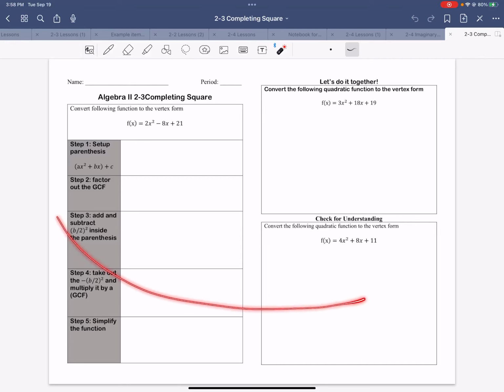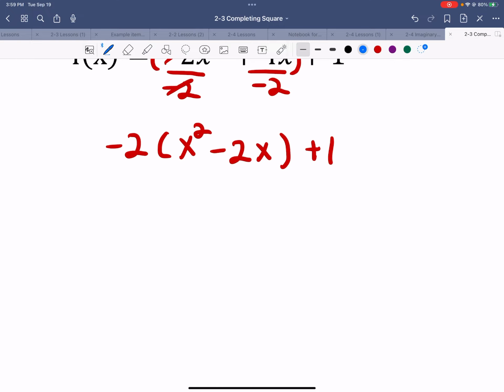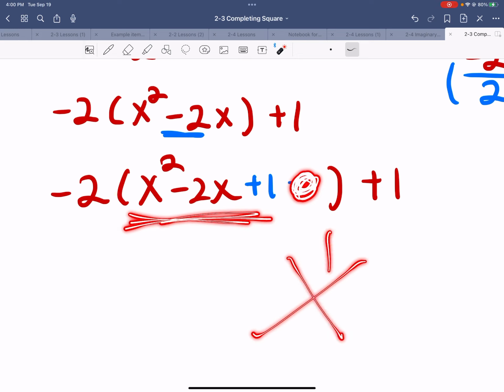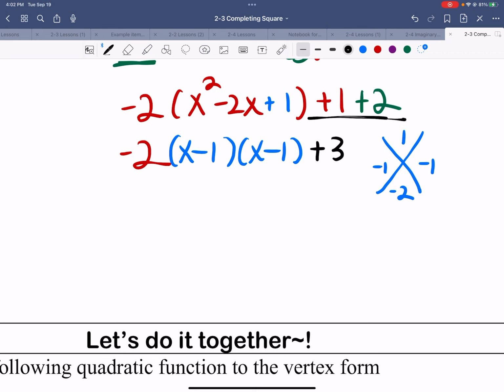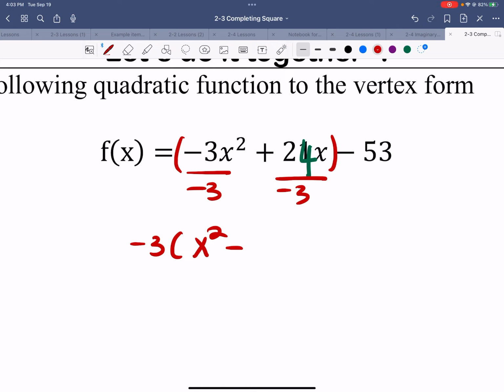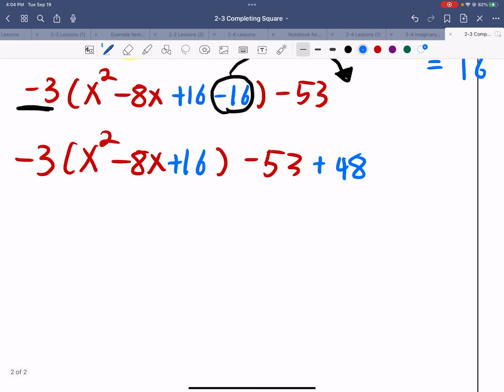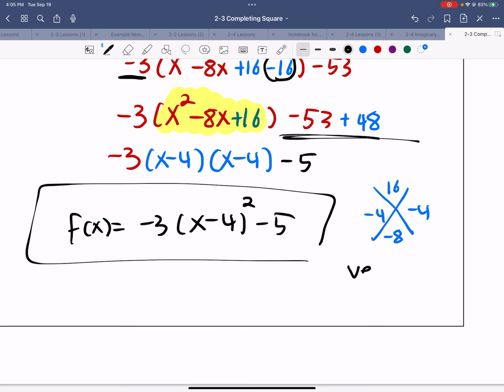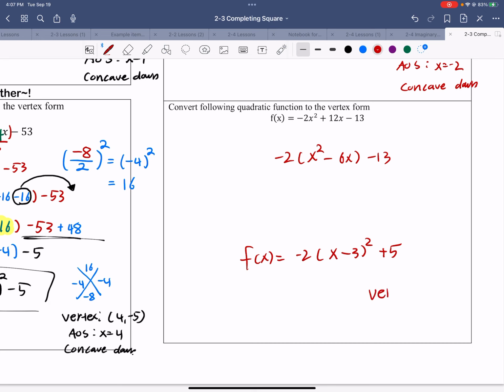3 Completing Square